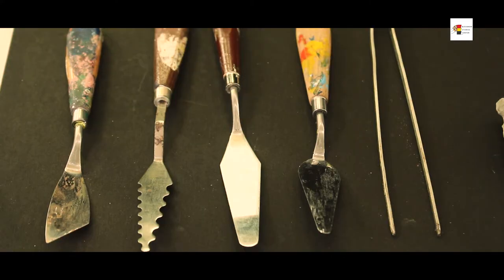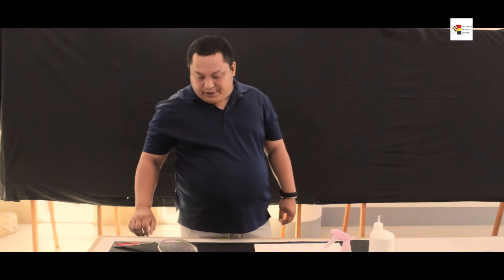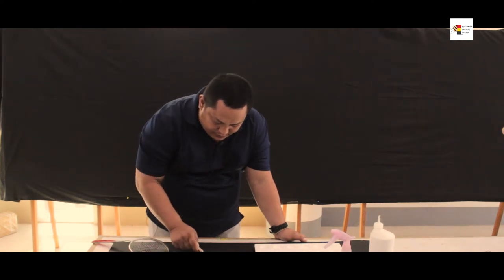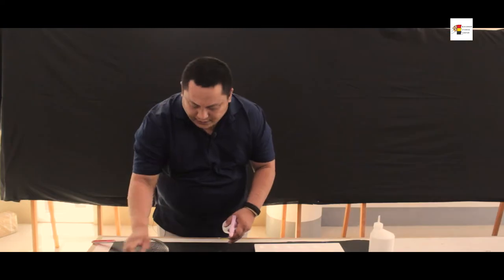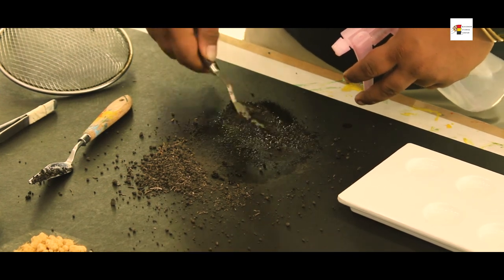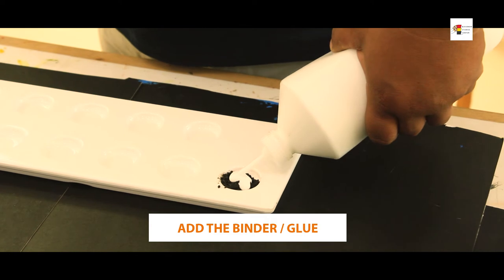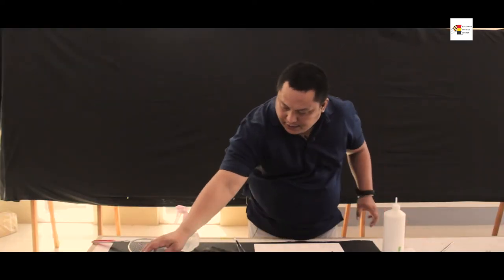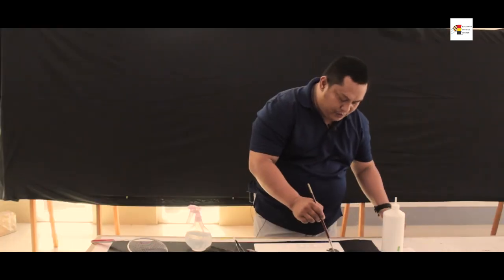BukSU BSC SOIL PAINTING Part 1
Making paints using pigments from soil.